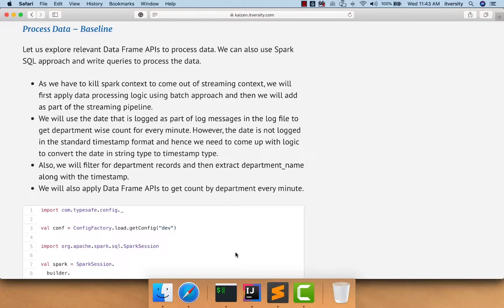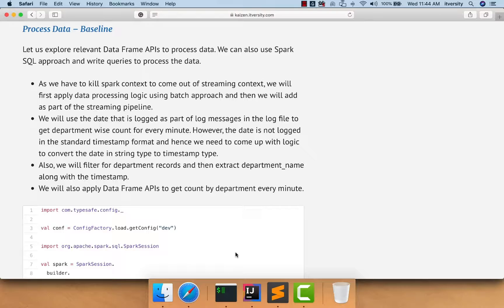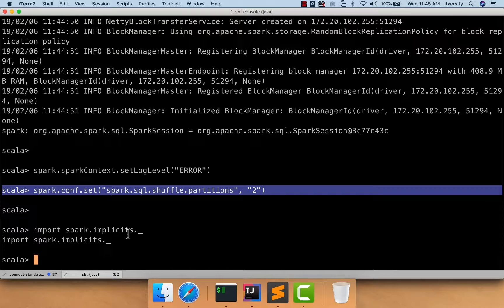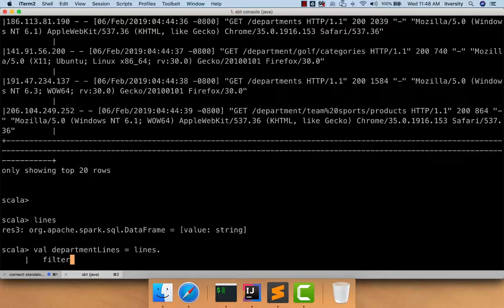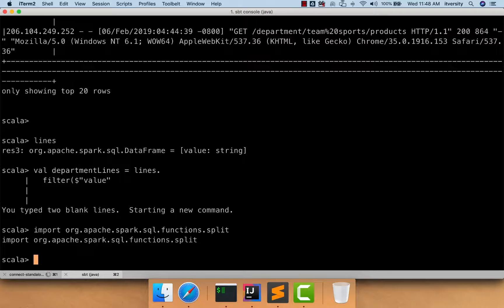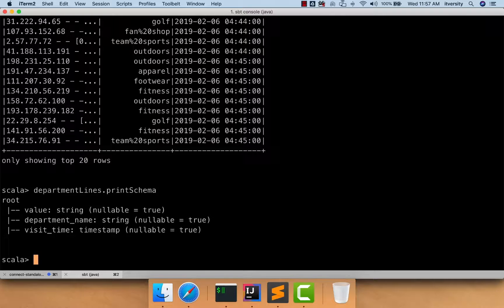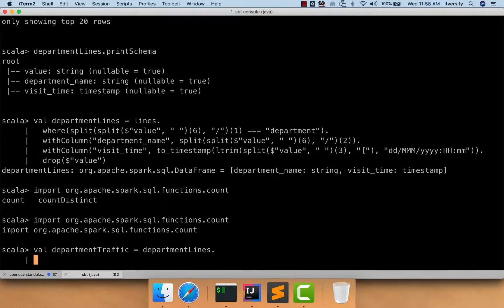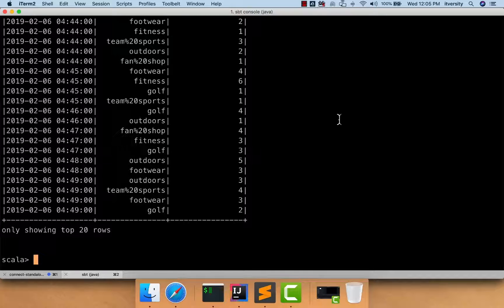Streaming Data Pipelines Demo - Data Processing Baseline logic using spark.read and Data Frames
As part of this topic, let us recap how we can use Data Frame Operations to process data so that we can get the count per department for each minute.